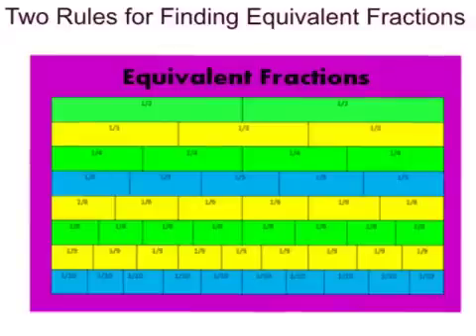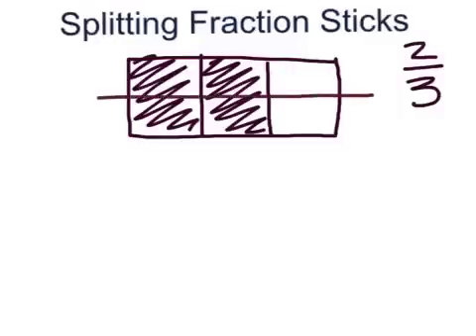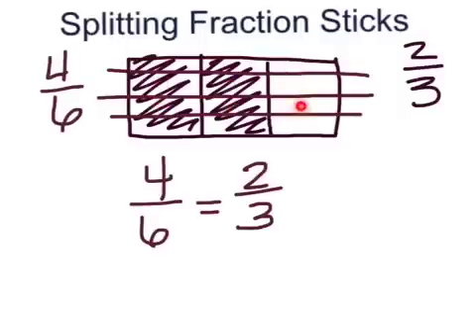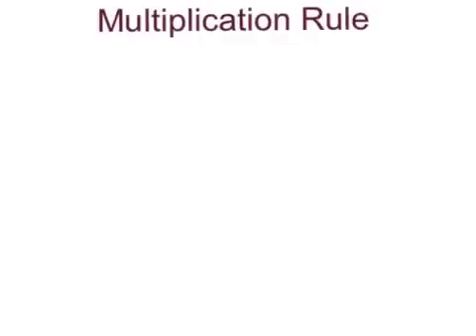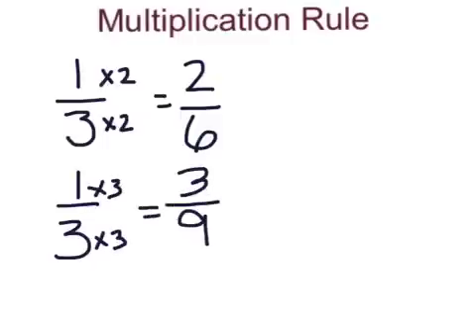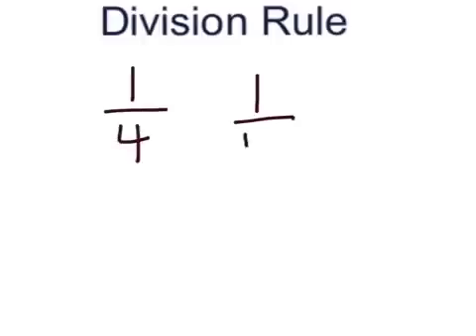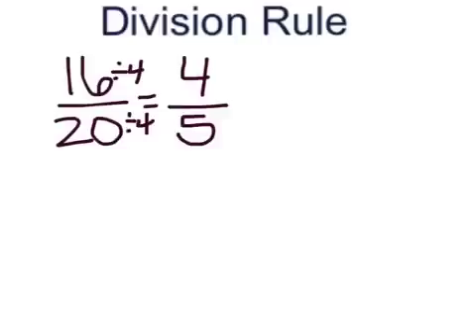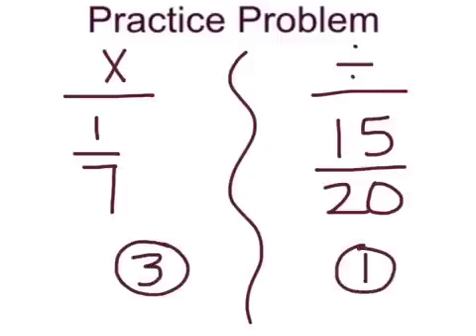Two Rules for Finding Equivalent Fractions